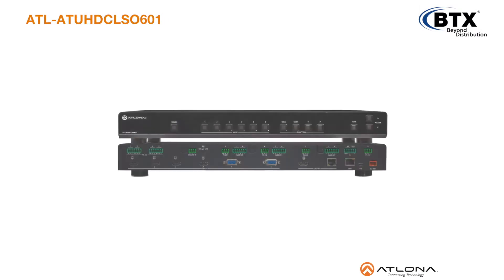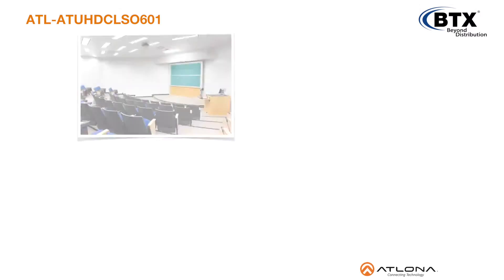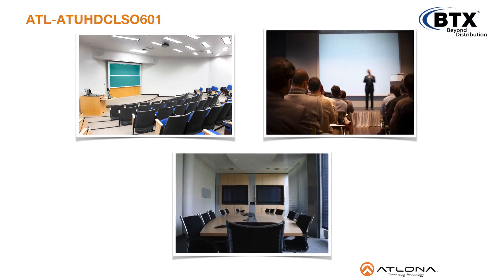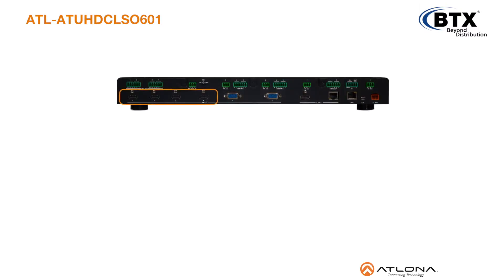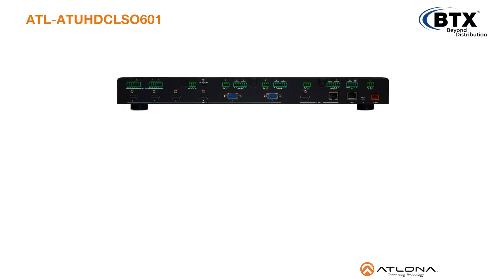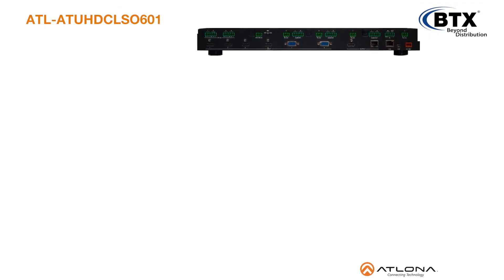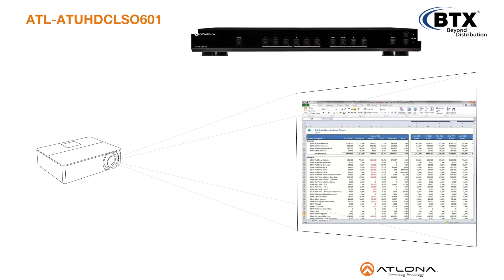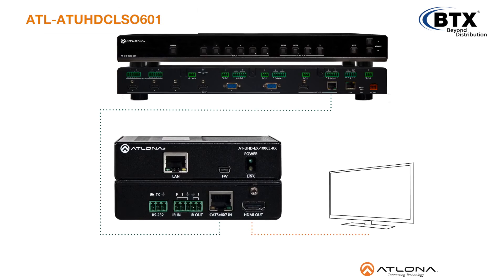Atlona ATL ATUHDCLSO601 Multi-Format Switcher/Scaler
The Atlona ATL ATUHDCLSO601 is an advanced six-input, multi-format switcher with built-in 4K scaling and mirrored HDBaseT™ and HDMI outputs. It simplifies classroom and small office system integration by providing four HDMI and two multi-function analog inputs, to enable the use of both new and legacy sources with HDMI displays. Professional audio features such as a microphone input with 48 volt phantom power and ducking are also included, allowing the switcher to address a wide array of AV switching and processing needs often encountered in classrooms, conference rooms, boardrooms, training rooms and other presentation settings.